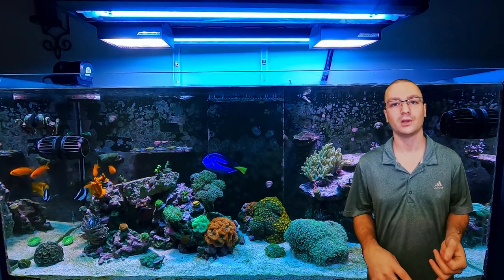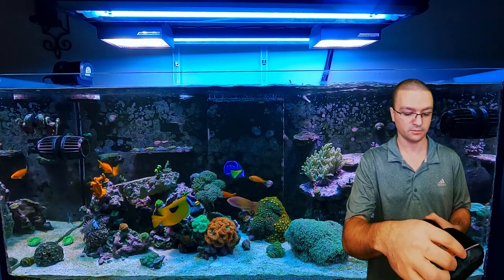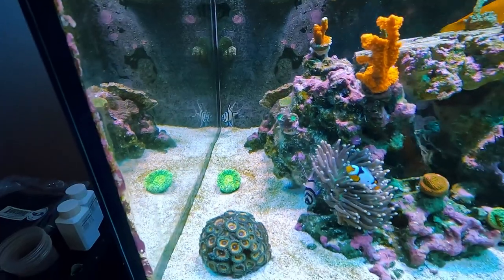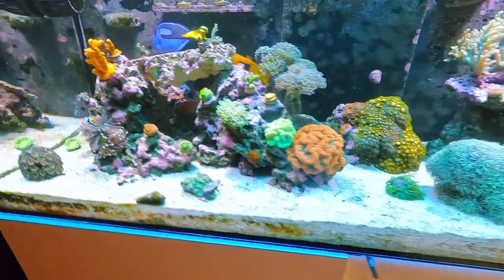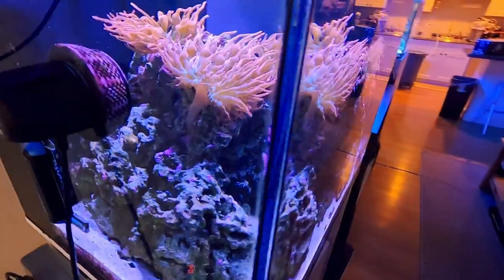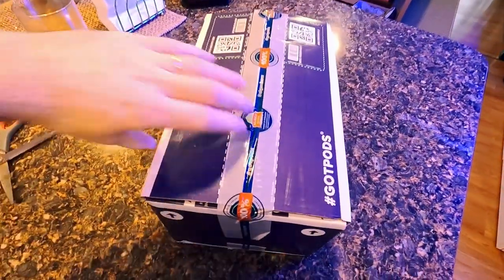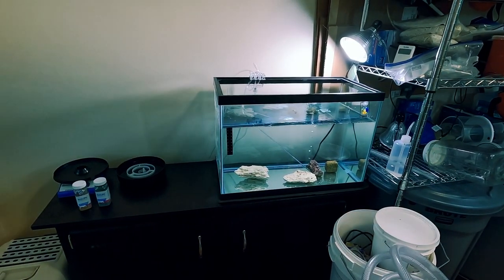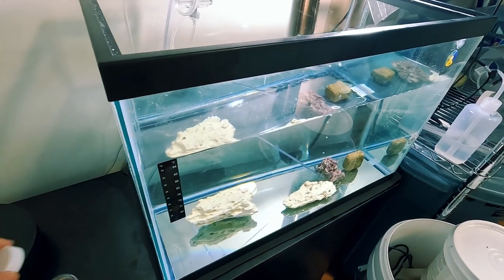Weekend Reef Update 2/19/22- Unboxing Algae Barn, Brine Shrimp Culture